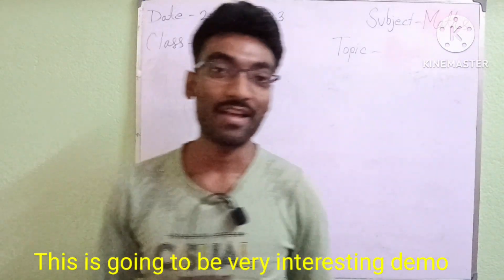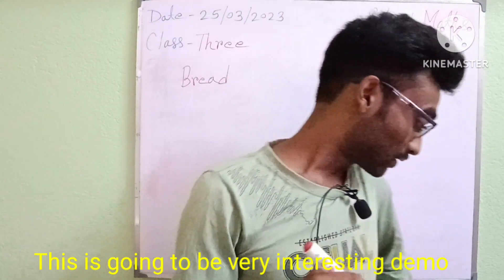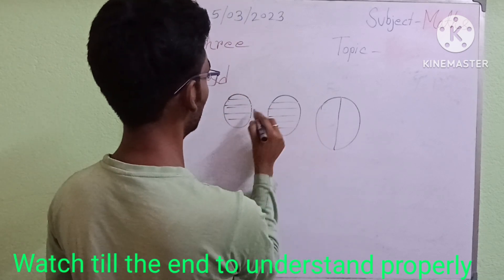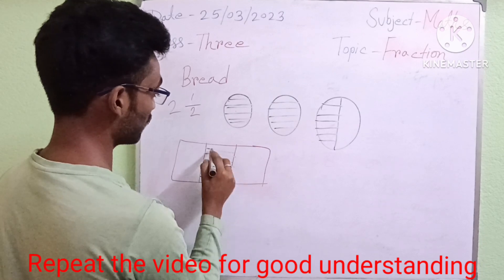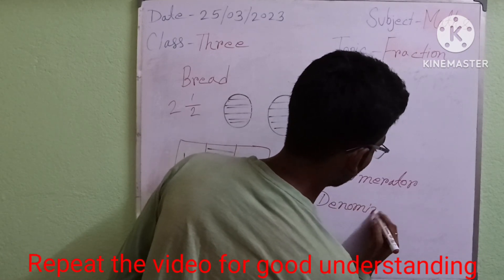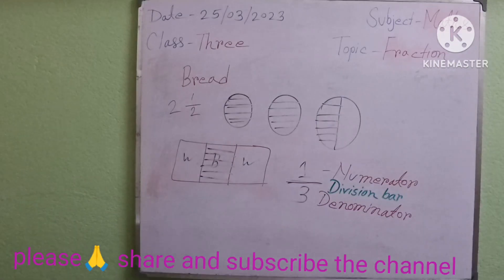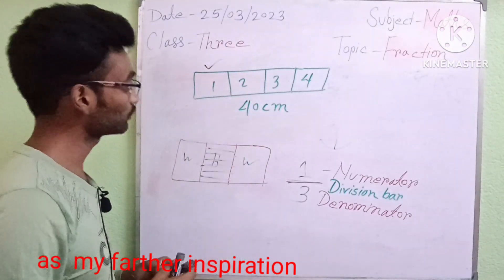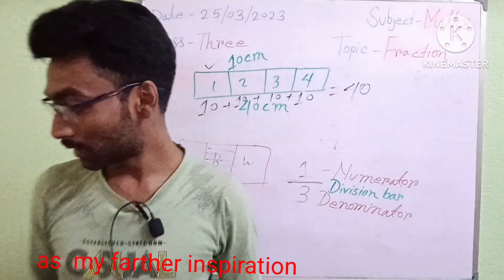Demo for kvs nvs and primary interview in english on fraction micro teaching in a simple way